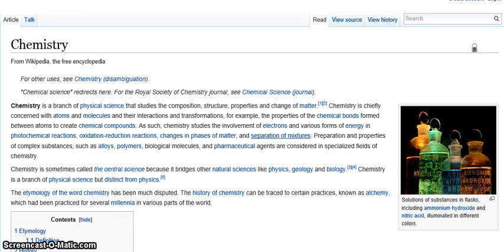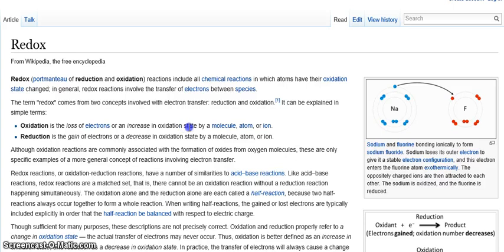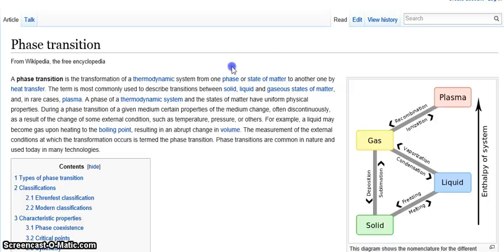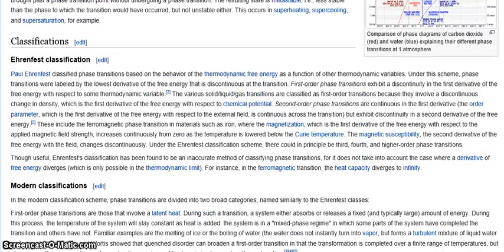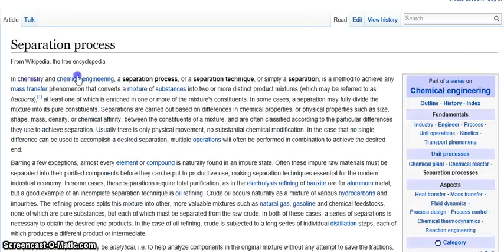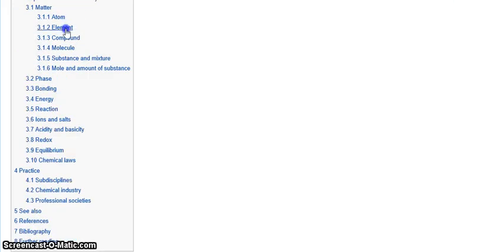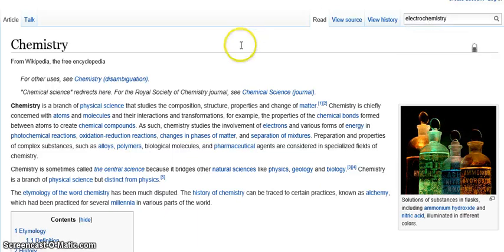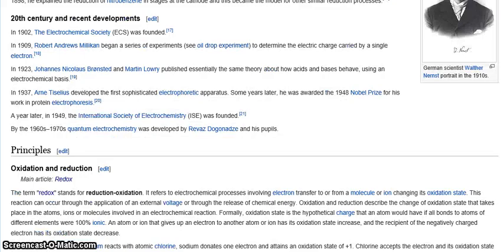Stellar Metamorphosis: The Importance of Chemistry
Mainstream astronomers ignore chemistry of stars as they evolve. We know this because in all chemistry pages stars are not mentioned. This means astronomers do not know what they are talking about.